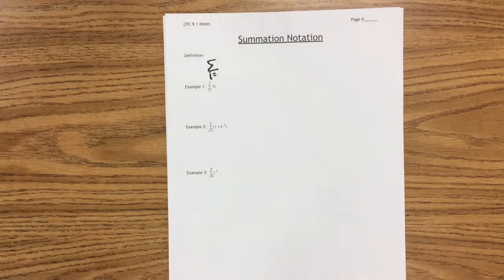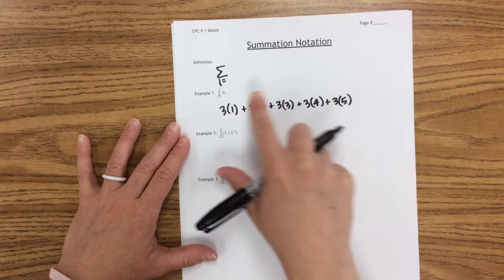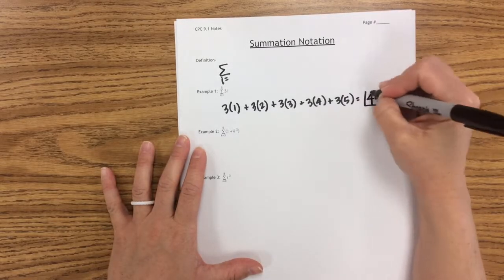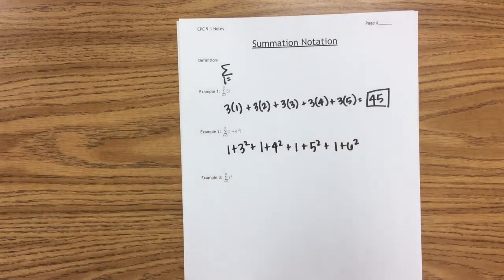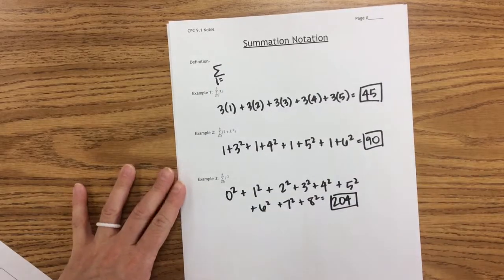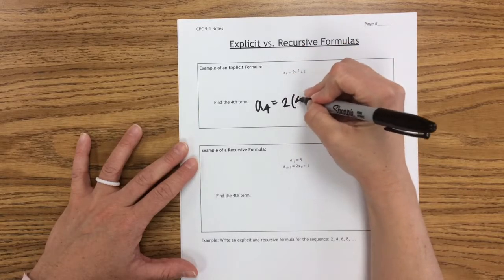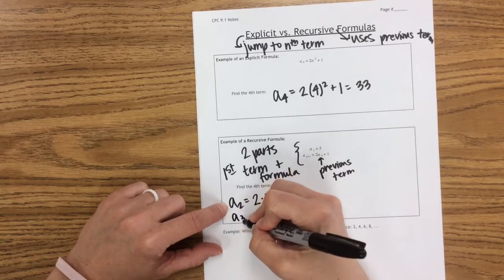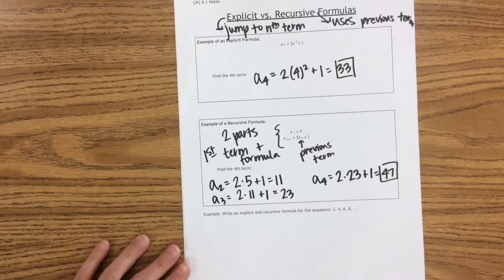CPC Section 9.1 summation notation - explicit vs. recursive formulas